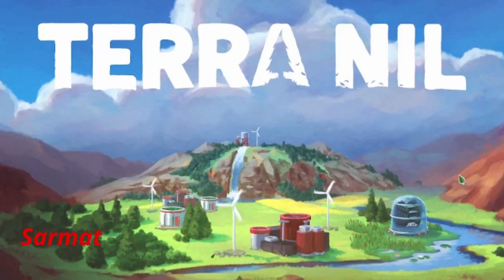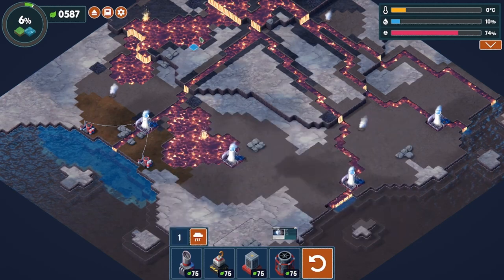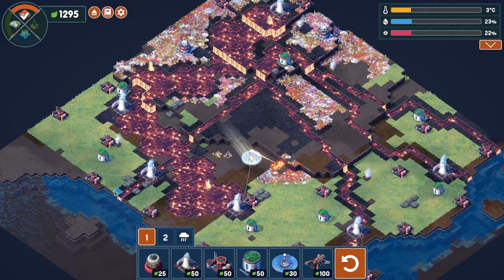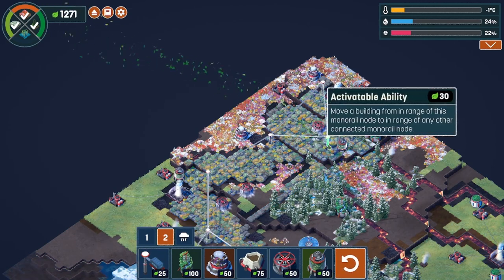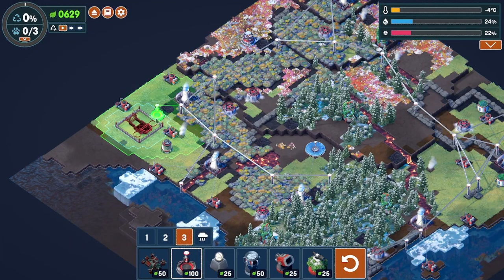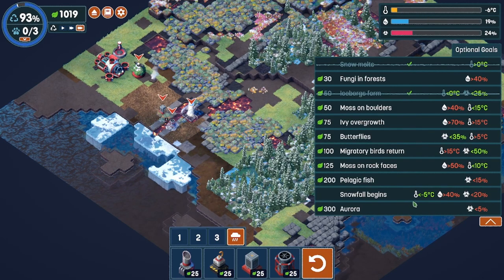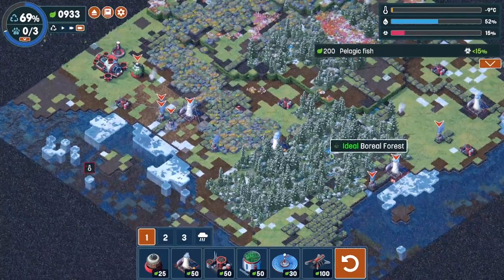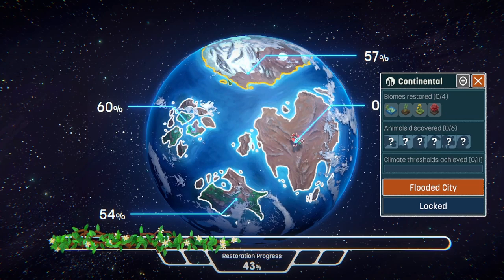Restoring the Arctic! - Terra Nil S1E3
Let's Play Terra Nil and restore the Arctic!
We discover a few animals as well as the Aurora!